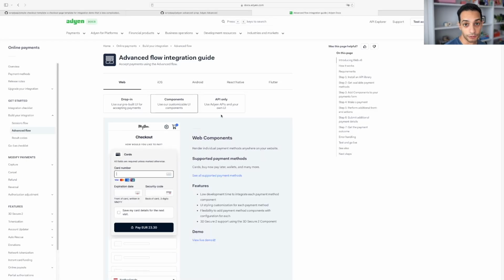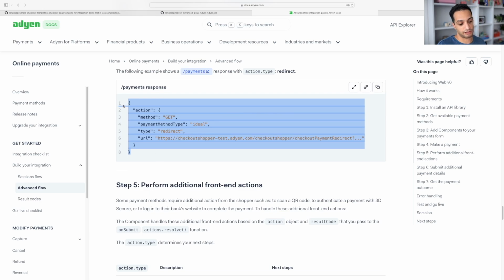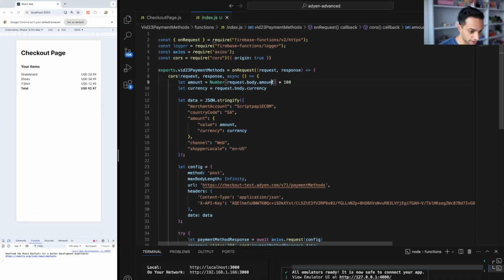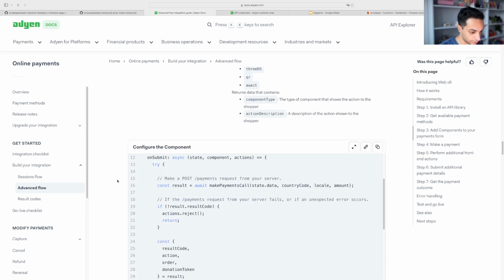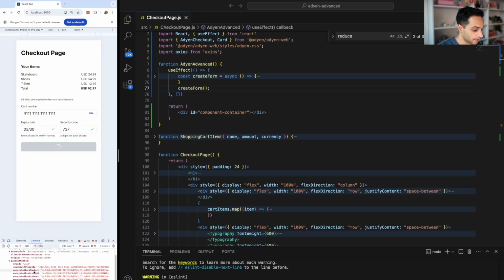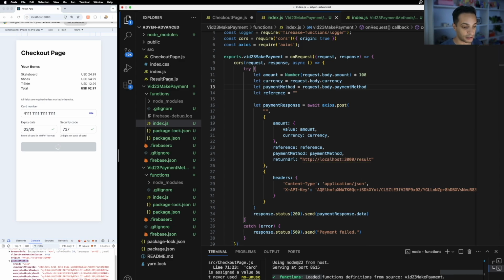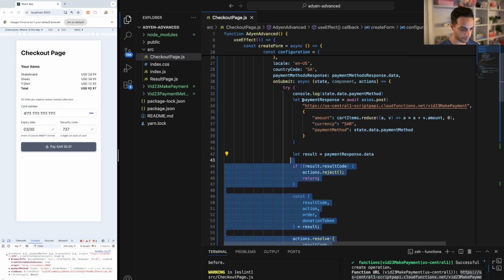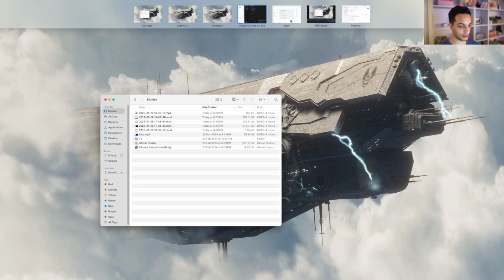Adyen Advanced Payments Integration (ReactJS + NodeJS Walkthrough)